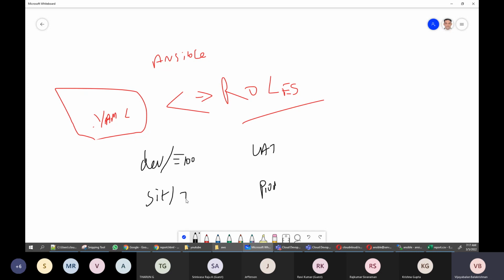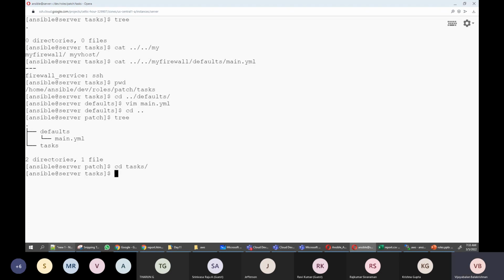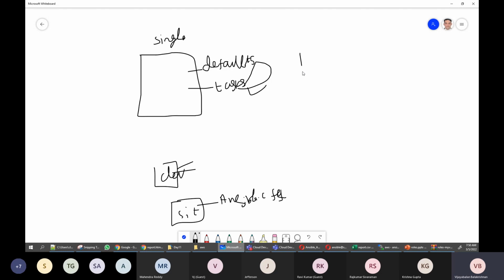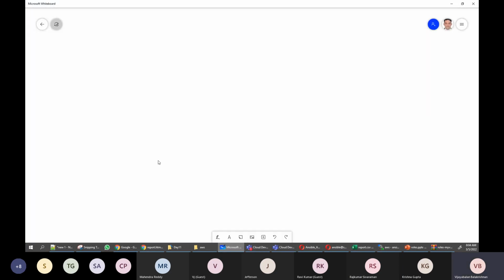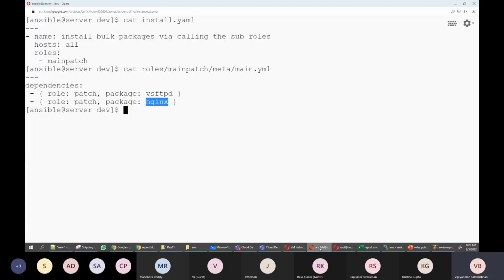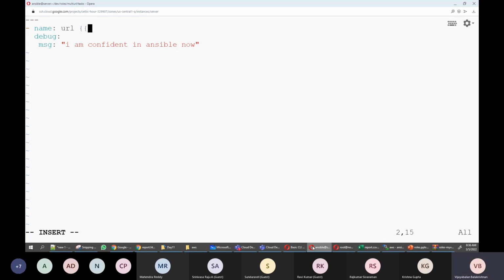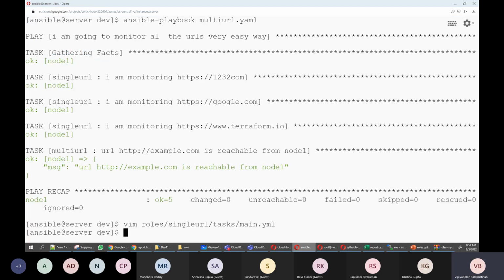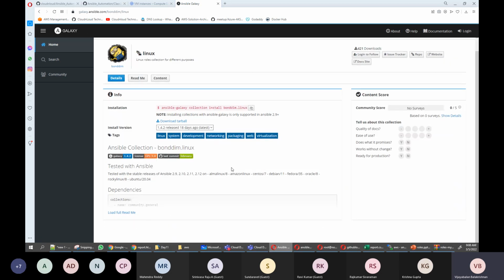Cloud Devops Usecase Internship Week 6 Day 11 Slot2